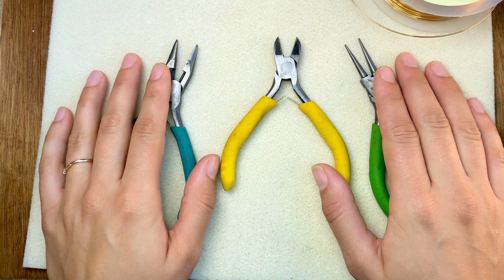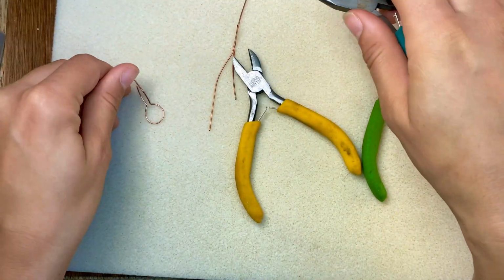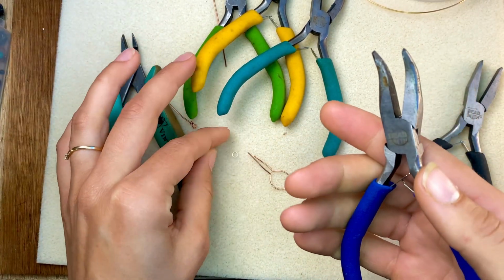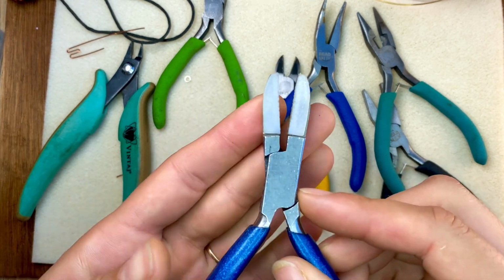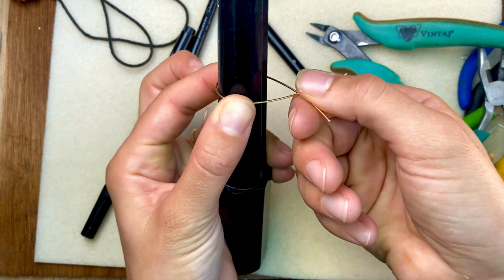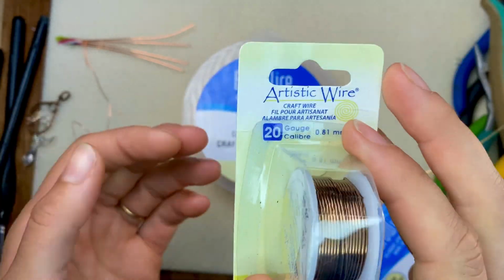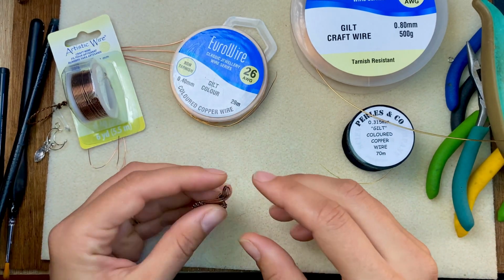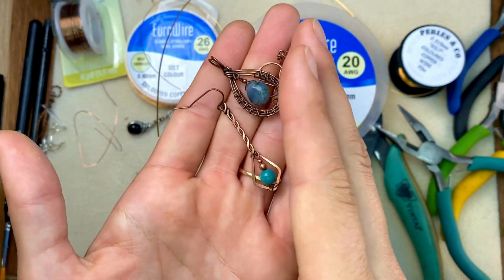What You REALLY Need to Start Wire Wrapping! Beginner Tools for Making Wire Jewelry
You don't need a lot to get started wire wrapping! Just a handful of tools and some wire and you're ready to go!

⚒️ TOOLS:
- 5 Piece Color Coded Plier Set by Beadsmith (I used these for the first 4 years! Only $17 for 5 pieces!)
- "Vintaj" Flush Edge Wire Cutters (my favorite budget friendly wire cutters!)
- Nylon Jaw Pliers
- Individual Round Nose Pliers
- Individual Chain Nose Pliers
- Ring Mandrel
- 20g (0.8mm) Copper Wire
- 26g (0.4mm) Copper Wire
- 28g (0.315mm) Copper Wire